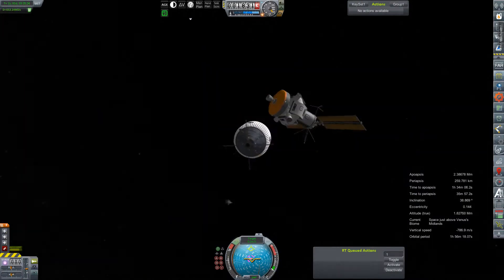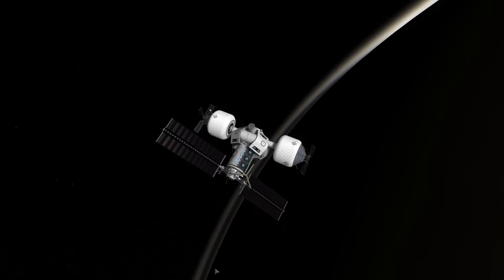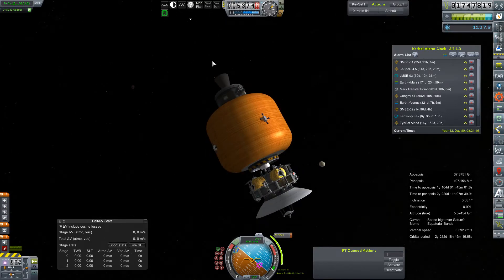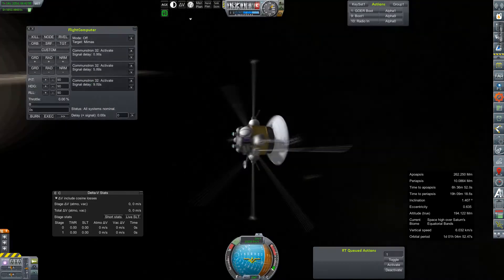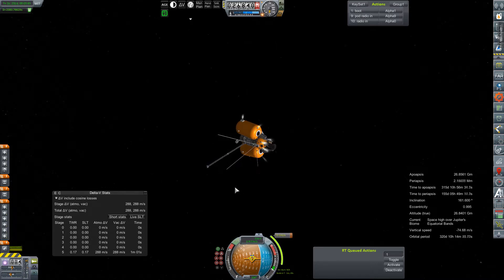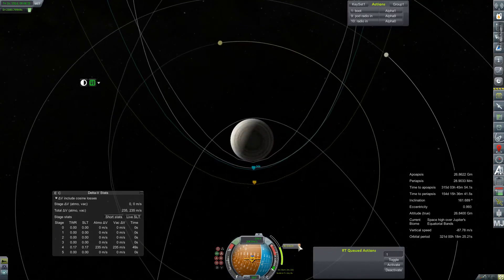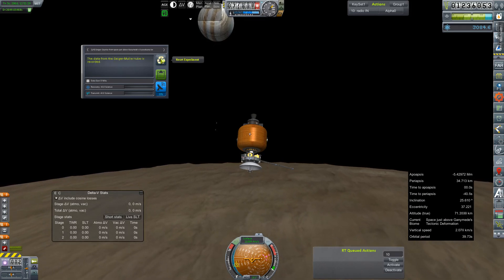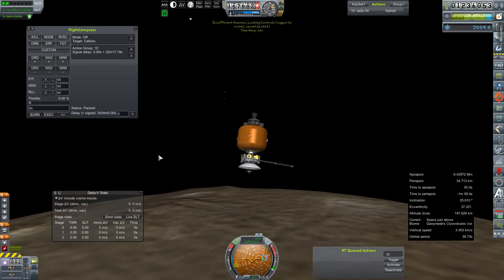KSP RP-0 #574 Logarithmic Logistics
OSTRICH Station gets ready for crew, Jasper Drops a probe, and SMSE missions do a ping check

Mod List for this Series:

Toolbar
Contract Configurator
Contract Packs
Custom Barn Kit
Deadly Reentry
Diazo
Dmagic Utls
Engine Group Controller
FAR
Firespitter (core)
Kerbal Renamer
Kopernicus
KSC Switcher
MagiCore
Infernal Robotics
MainSailor
PlanetShine
Procedural Fairings
Procedural Parts
RCS Build Aid
Real Chute
Real Fuels
Real Heat
Realism Overhaul
Real Plume
Remote Tech
RP-0
RSSVE
Scansat
Scatterer
Ship Manifest
Smoke Screen
Solver Engines
StretchySNTextures
SXT
Taerobee
Test Flight
Texture Replacer
Thunder Aerospace
TriggerTech
TweakScale
VenStock Revamp
ModuleManager